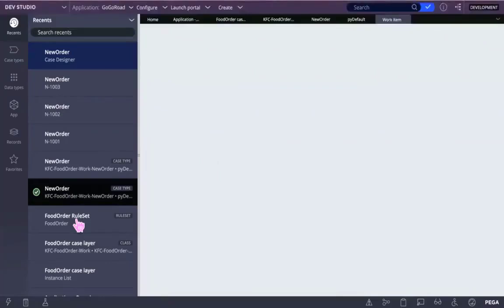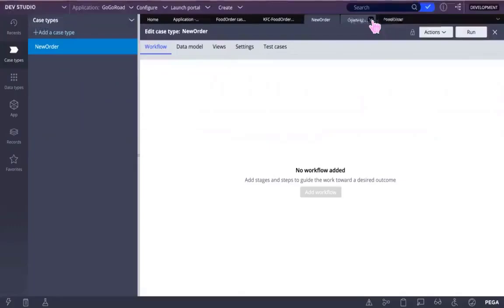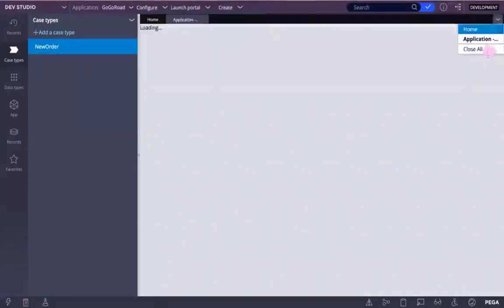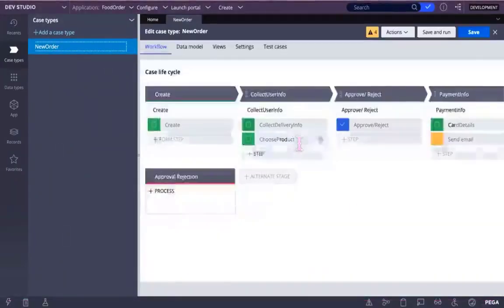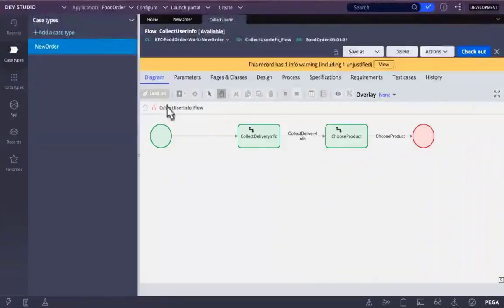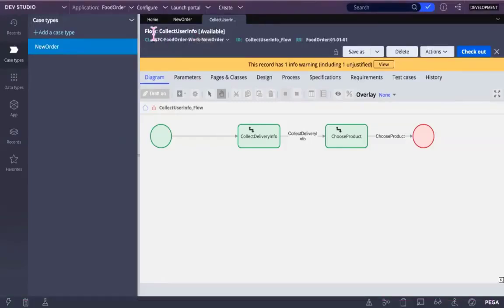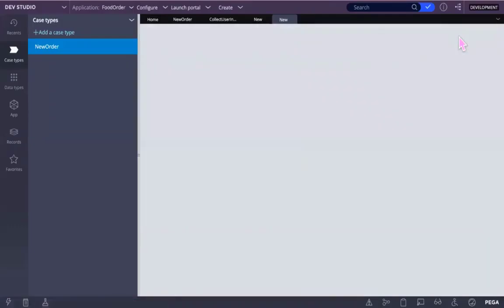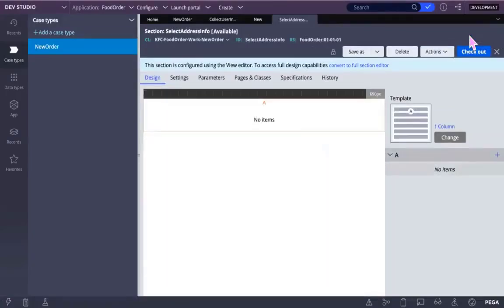Open case click on steps in Pega | Pega Online Training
Welcome to our Pega Online Training series!.
Pega 1. Open the case file by clicking on case steps
2. Click on new order to create a new order
3. Close remaining tabs and switch to designer studio and Google Road application as needed
4. Create a life cycle by selecting user info flow and configuring it as discussed in case type or flow
5. Open the flow associated with the life cycle and select flow action
6. Click on collect delivery info connector on the flow action flow and edit it as needed (e.g. clicking on crosshair icon to open the rule and creating a new section)
7. Click on save to save changes and check the rule in
8. Go back to the flow action and click on the down arrow to toggle and select the rule that was just created
9. Click on save to check the rule in and revisit the flow
10. Save the entire flow and go back to designer studio to continue working on it as needed.
Get with us to get trained in the Pega Online Training.